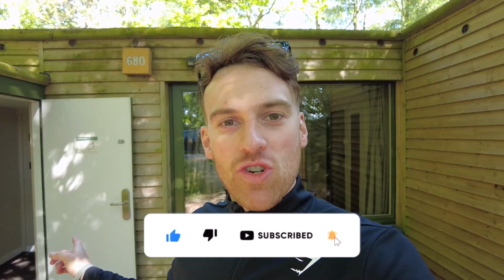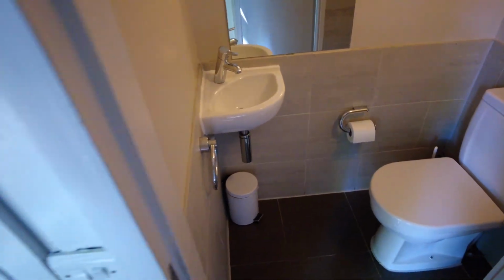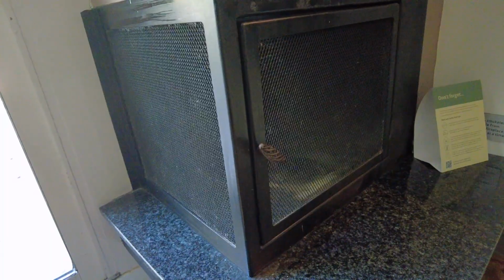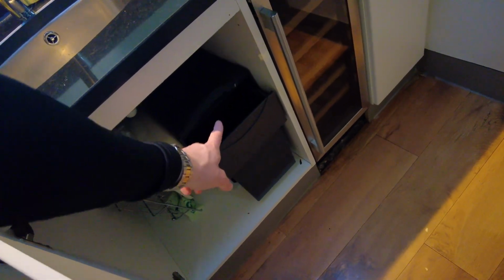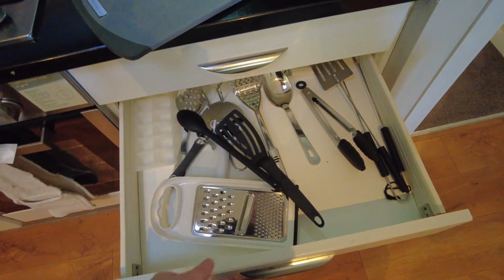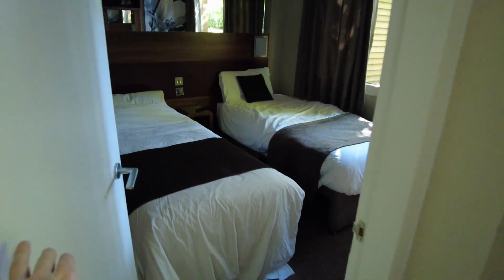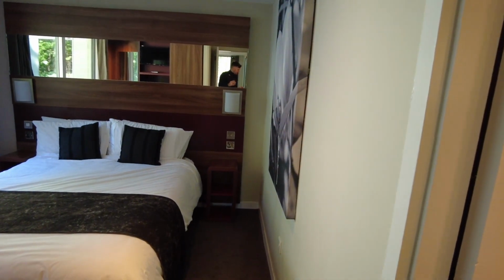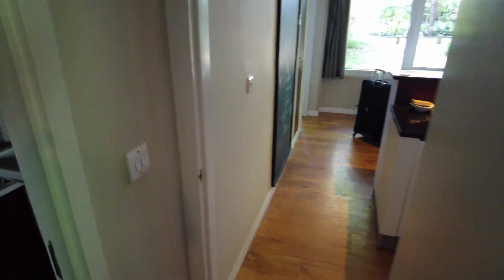Center Parcs Sherwood Forest 2 bed woodland lodge full tour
We stayed at Center Parcs Sherwood Forest in a 2 bed new style woodland lodge for 3 nights in May 2025. We will share what the lodge is like to stay in, and whether it is worth it. What kind of things come included and what you will need to bring with you.

Check out Michelle's other channel:    / @athomewithchelle